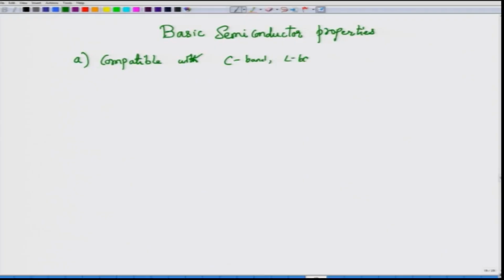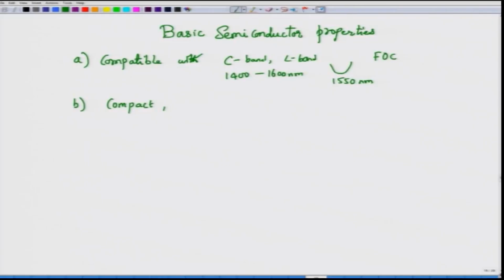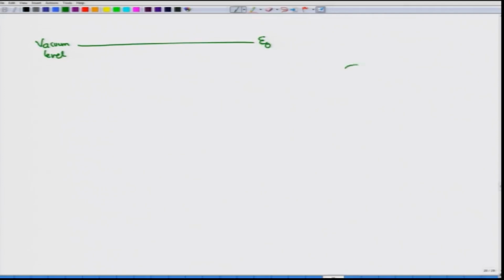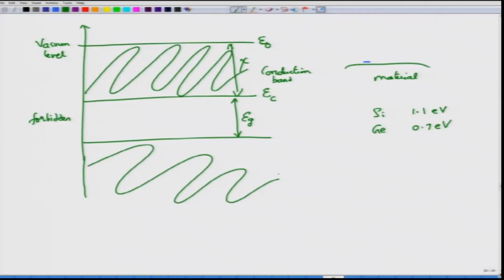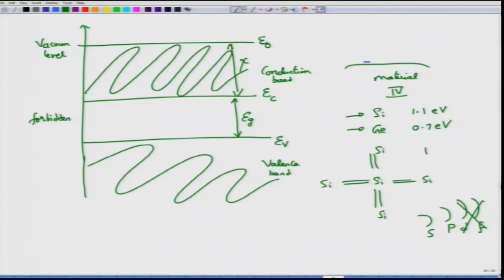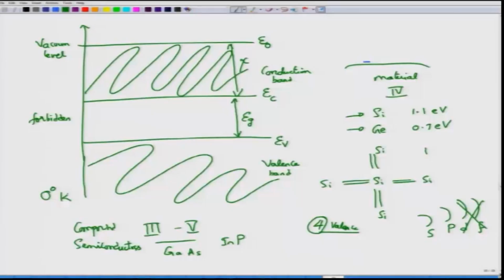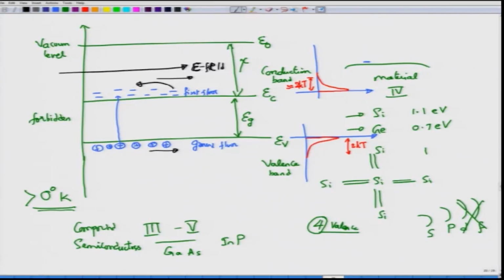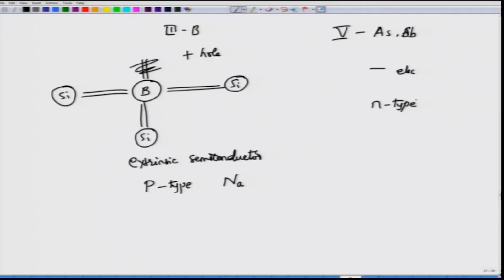Basic properties of semiconductor lasers-I